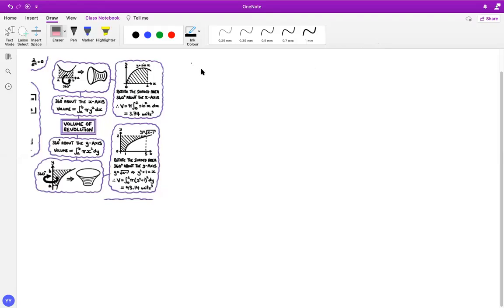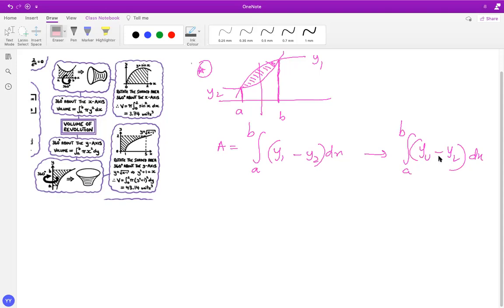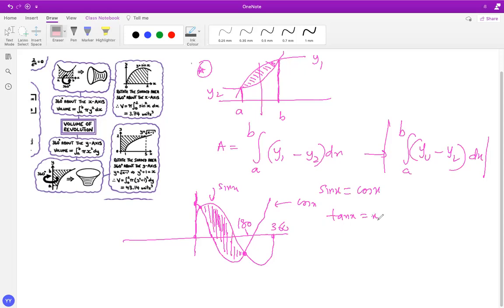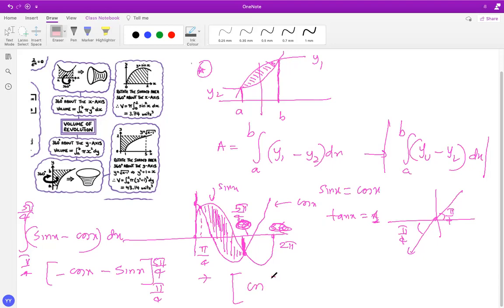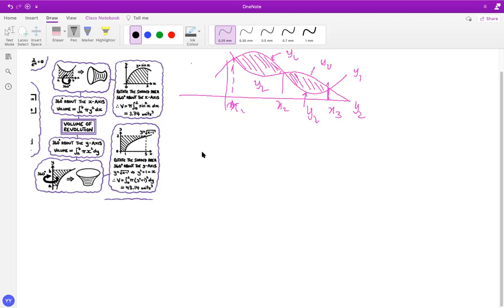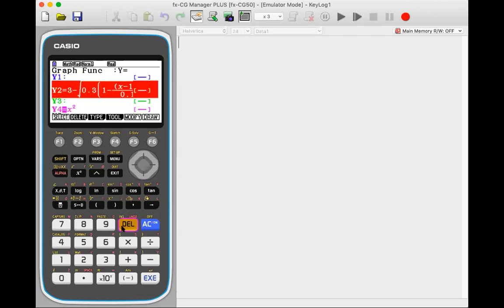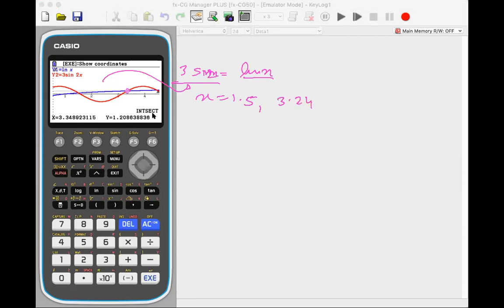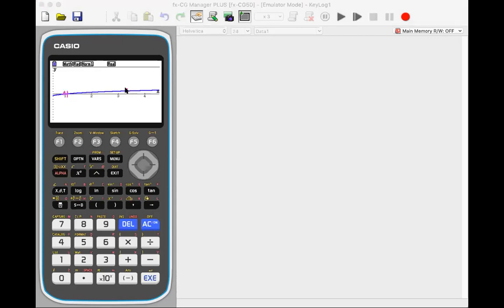Area bounded by 2 curves-Application of integration